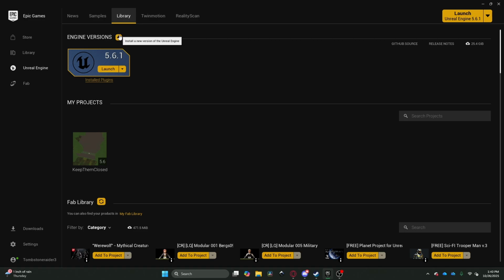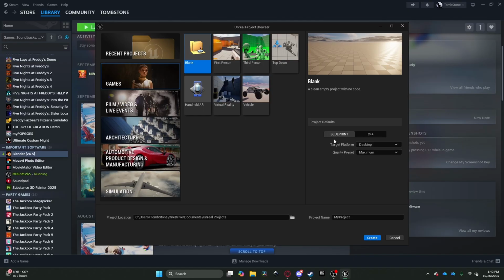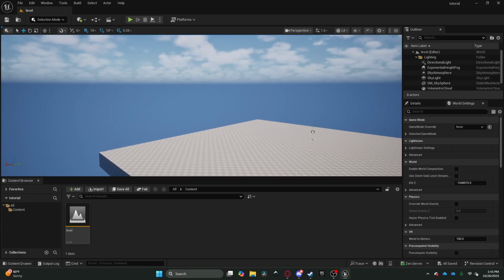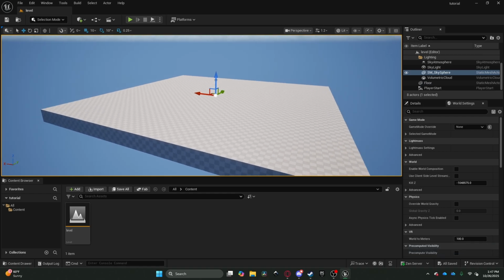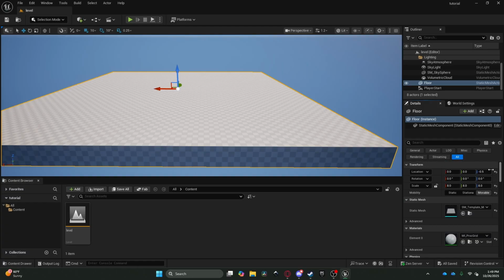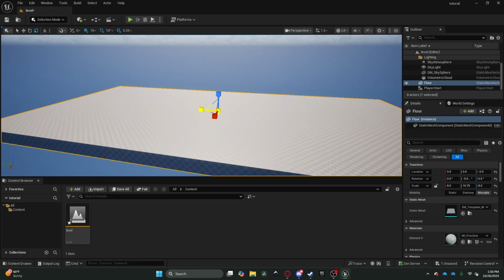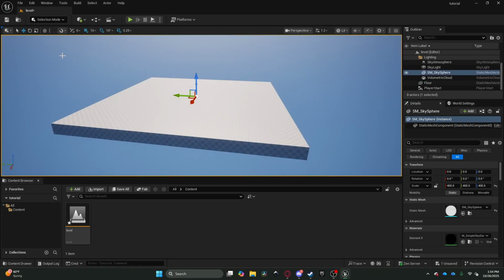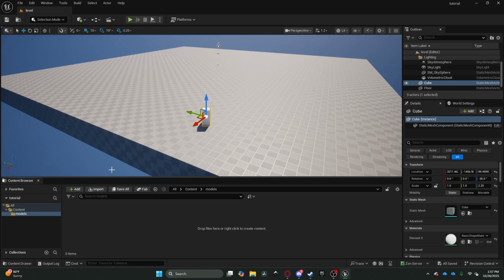Intro to Unreal Engine 5 - Student Express Review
Academic Weapons!
👋Welcome to the first video in the "Intro to Unreal Engine 5" lessons!
In this video we will be going over how to install unreal engine 5 and navigate some of the user interface.